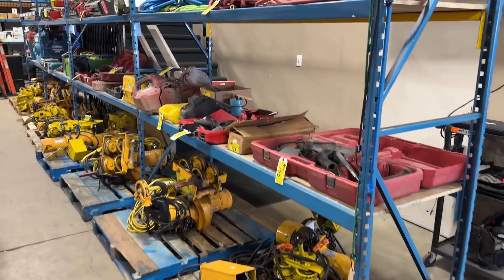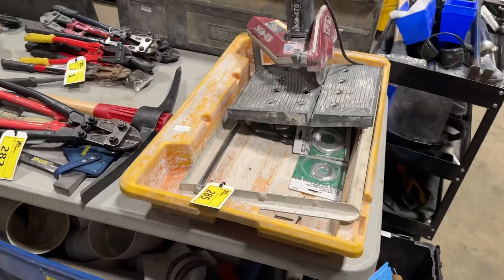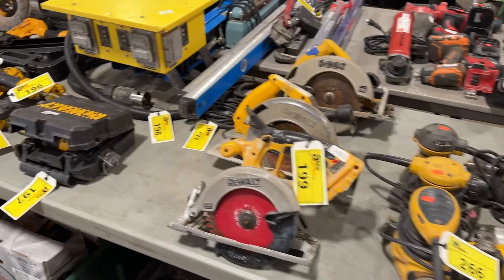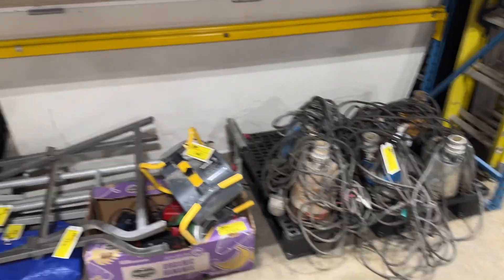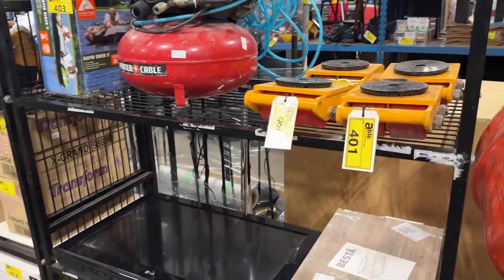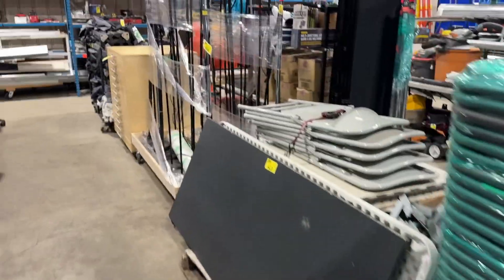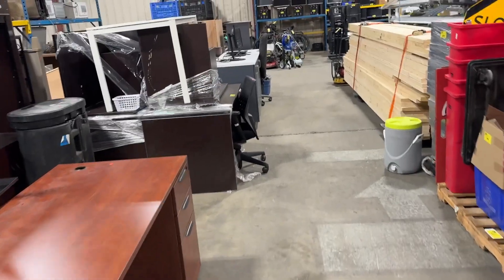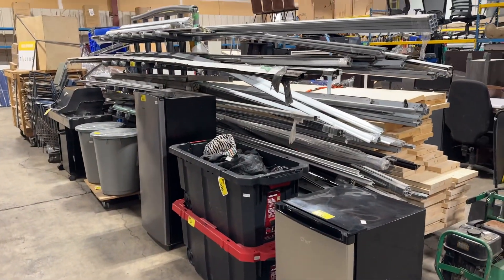March 6, 2024